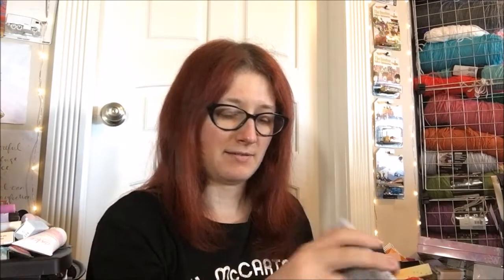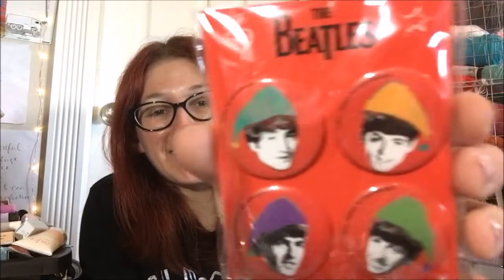The Beatles Advent Calendar Unboxing! -- Day 20